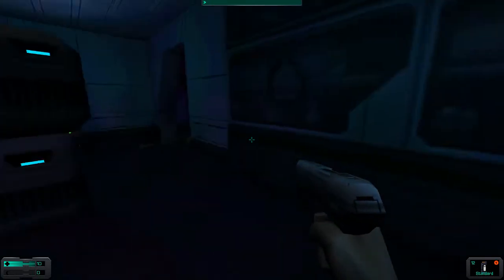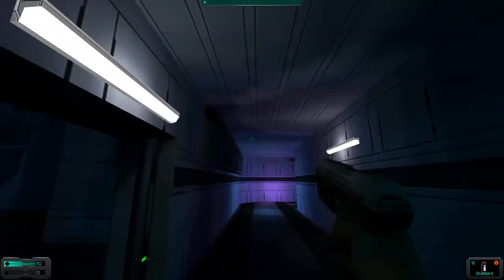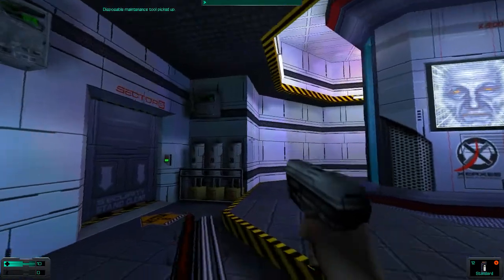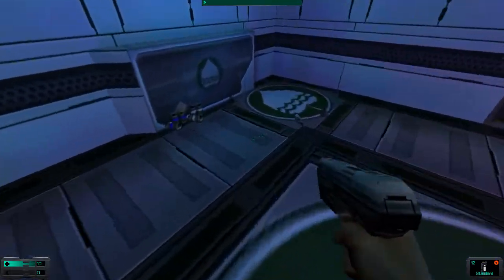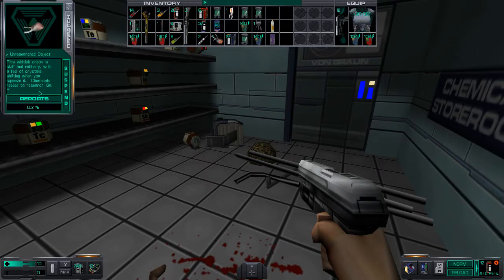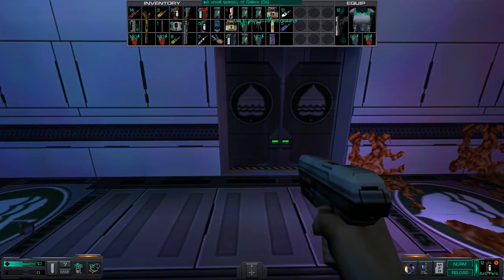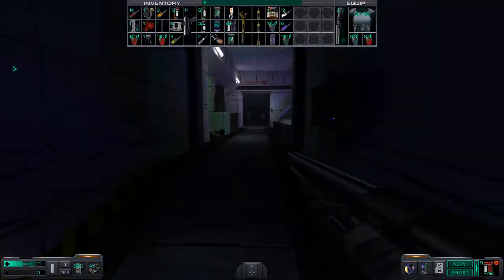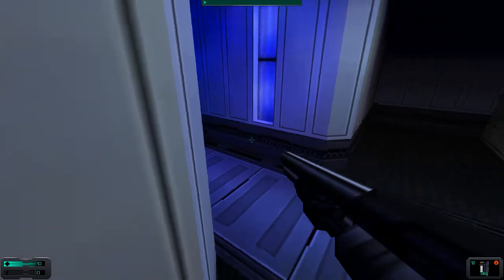Let's Play System Shock 2 - V - I - N - 15 - Pest control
Moving through the Hydroponics deck's various subsections, we spray Toxin A to reduce the infestation. With all this spraying and worm-killing, it almost feels like we're cybernetically enhanced pest control. The best kind of pest control, obviously.